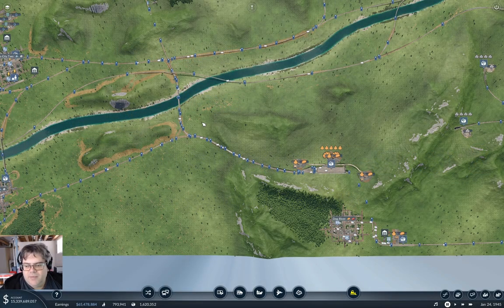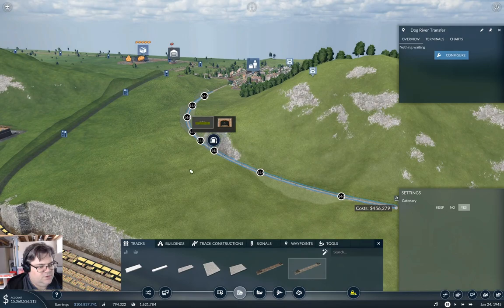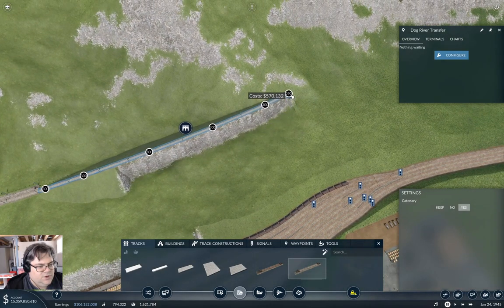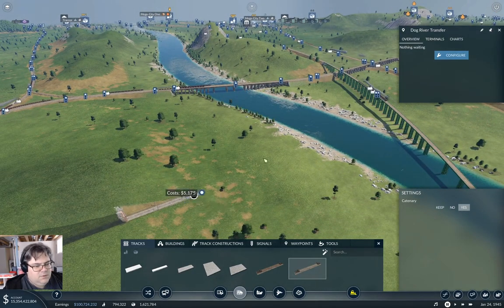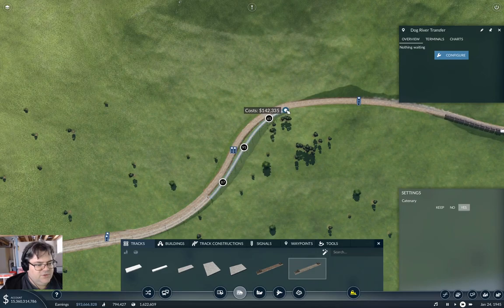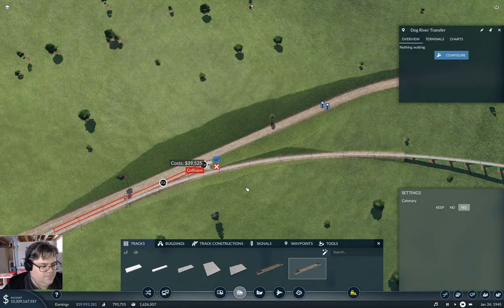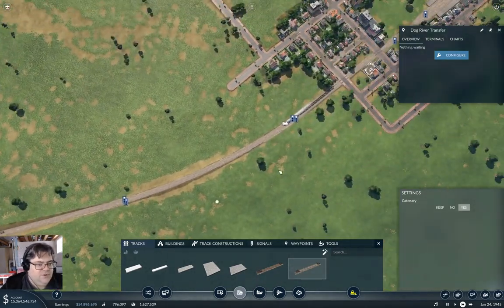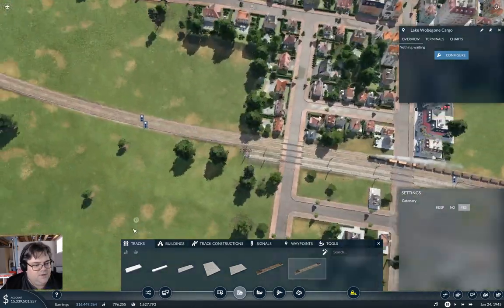Longland Part 72 | Transport Fever 2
Strong progress toward the final passenger mainline connection getting through the mess at Dog River and beyond.